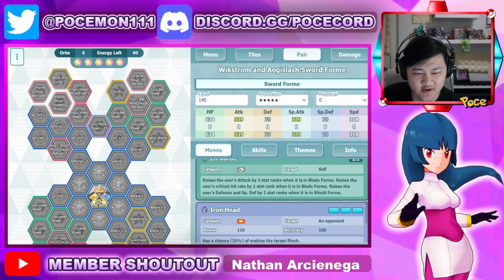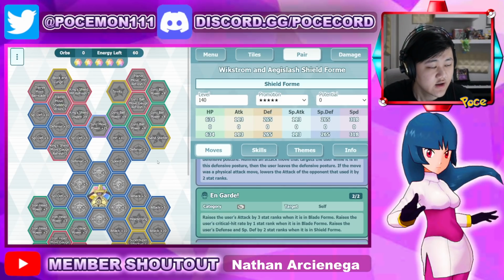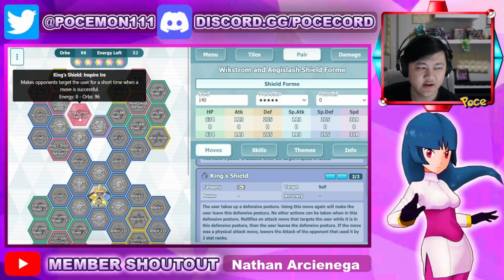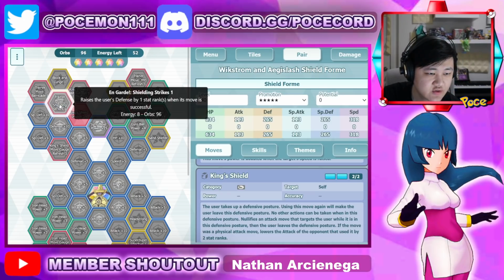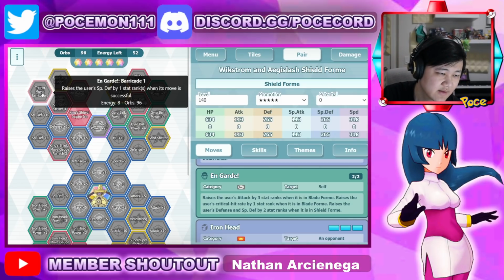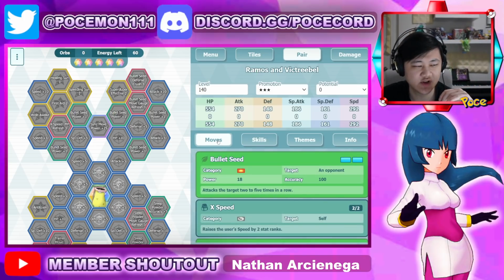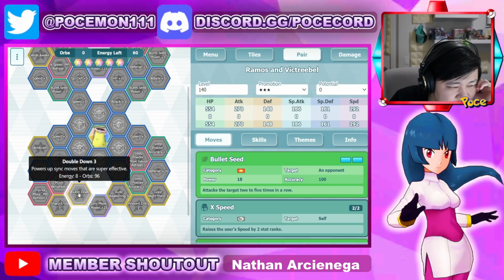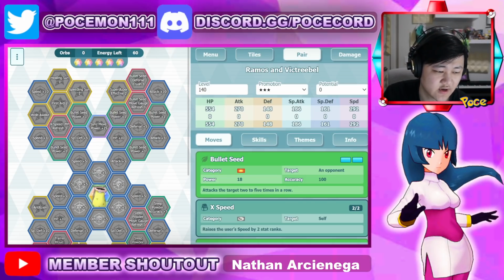Hmm, Interesting Rumoured New Grid Updates For Ramos, Wikstrom, Wulfric | Pokemon Masters EX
Video Title: Hmm, Interesting Rumoured New Grid Updates For Ramos, Wikstrom, Wulfric | Pokemon Masters EX

Going over some maybe who knows really grid updates for the next Pokemon Masters day with Ramos & Victreebel, Wulfric & Avalugg,